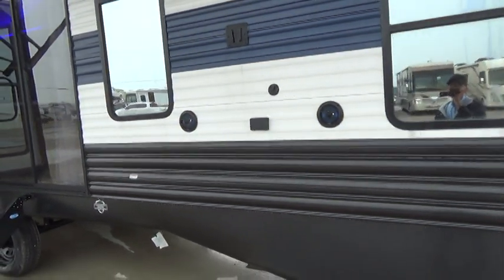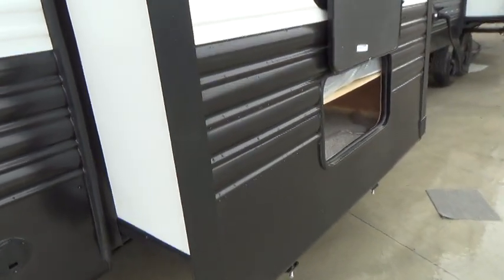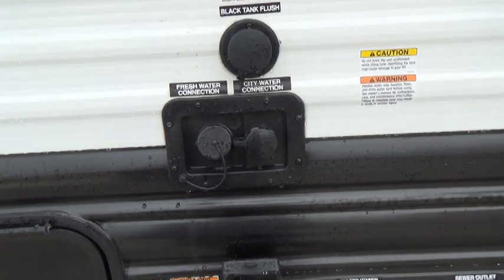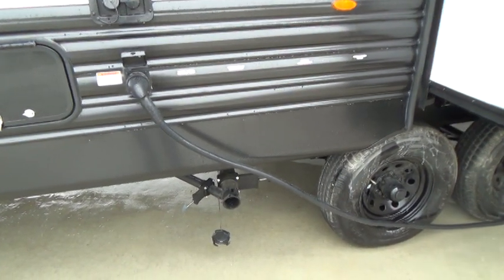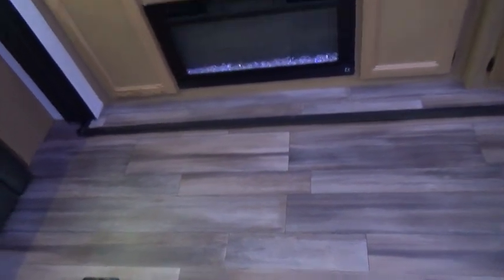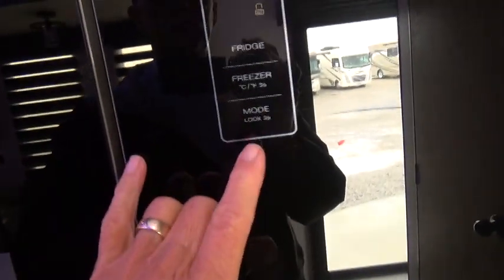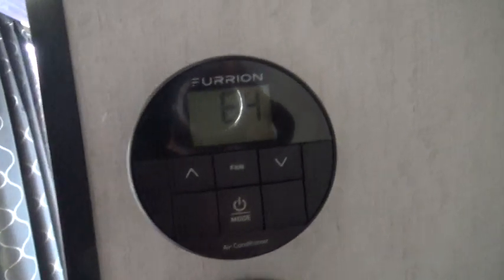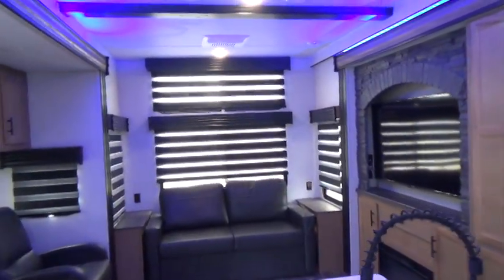Cherokee Timberwolf 39DL Walk Through (2023 MODEL)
The walk through on the Cherokee Timberwolf 39DL recreational vehicle (RV). This travel trailer is manufactured by Forest River RV.